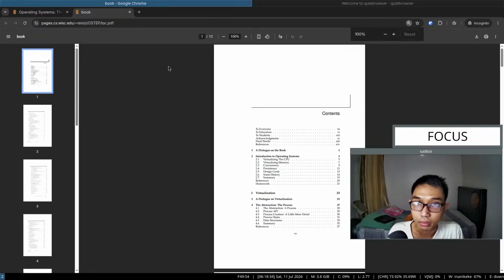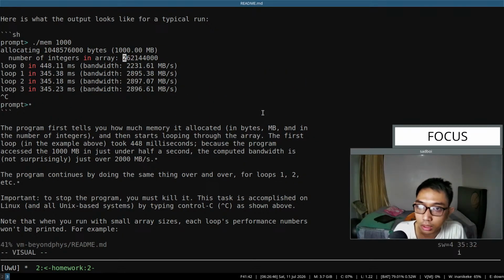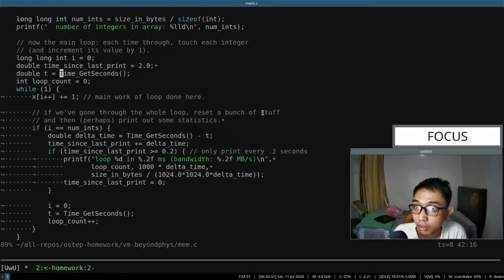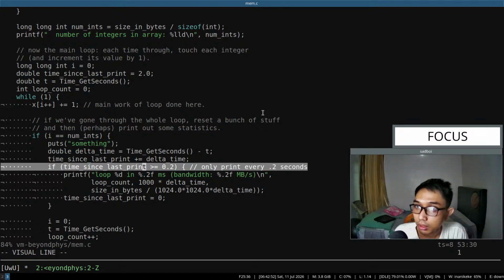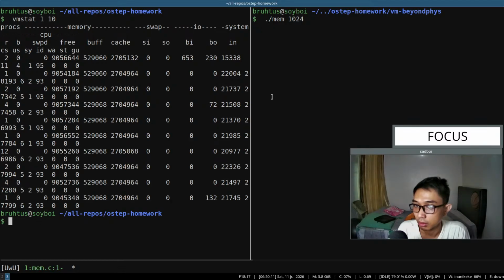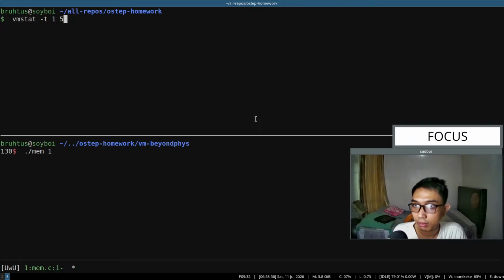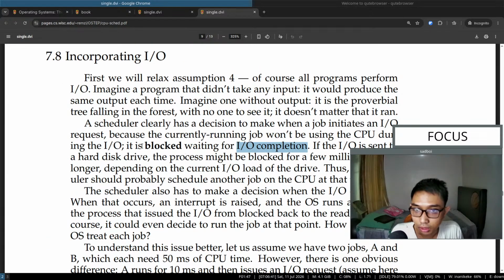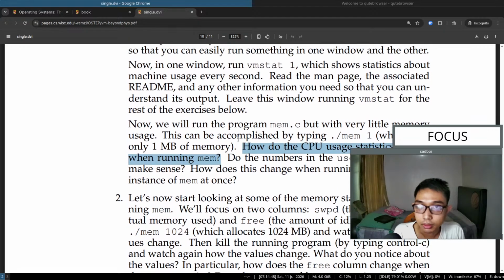Live study: read along book "Operating Systems: Three Easy Pieces" (Part 146)